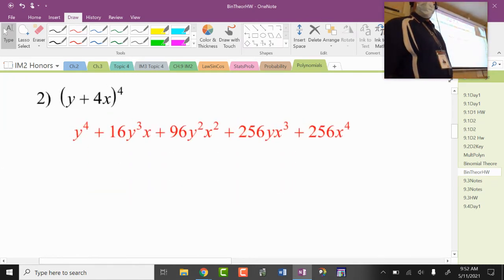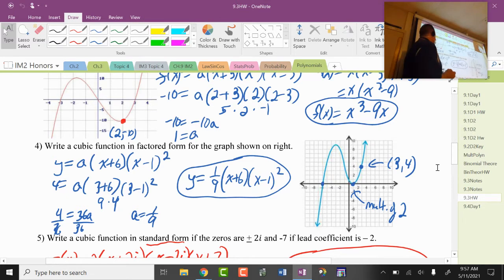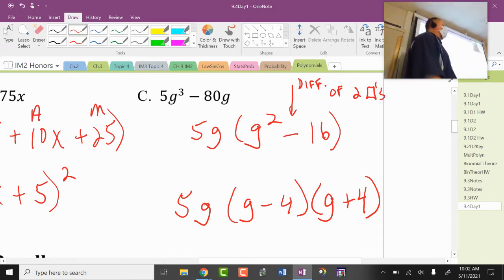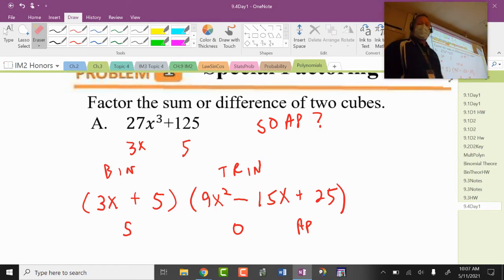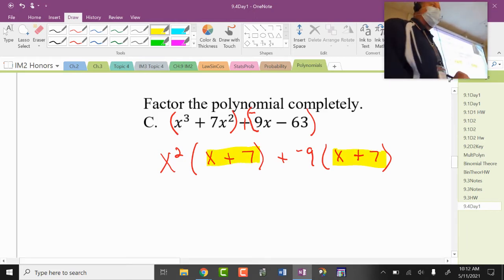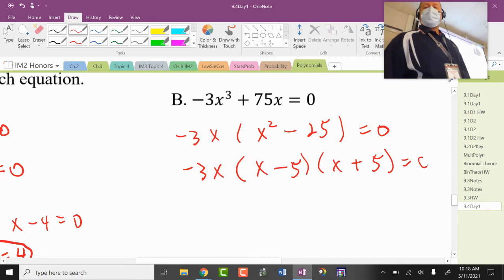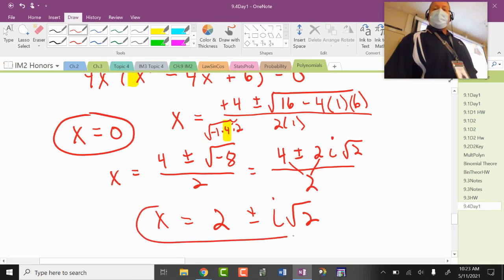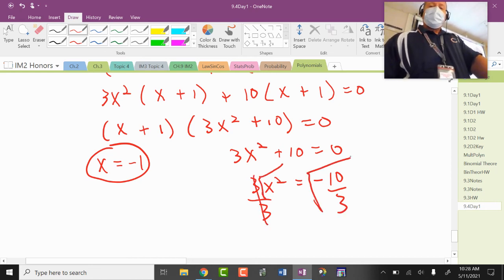Untitled: May 11, 2021 10:29 AM